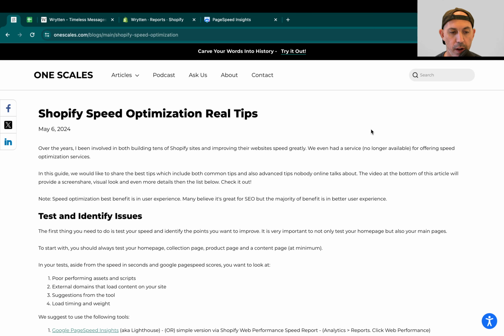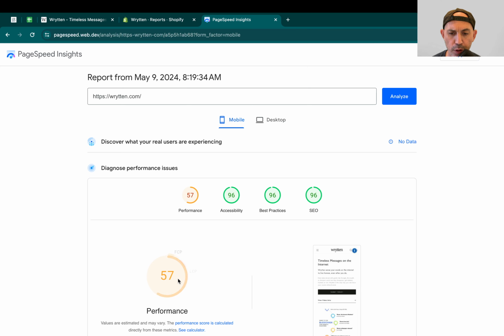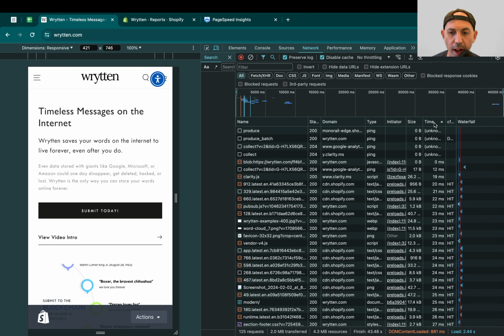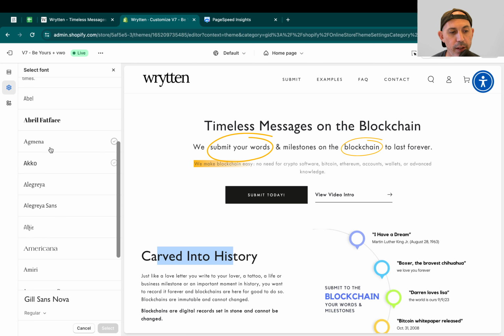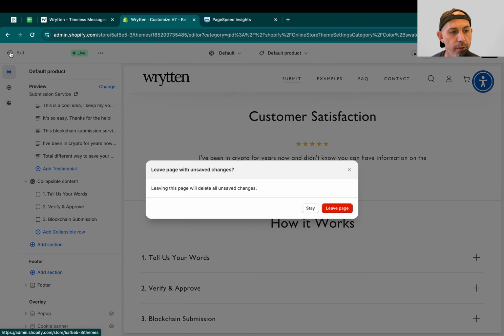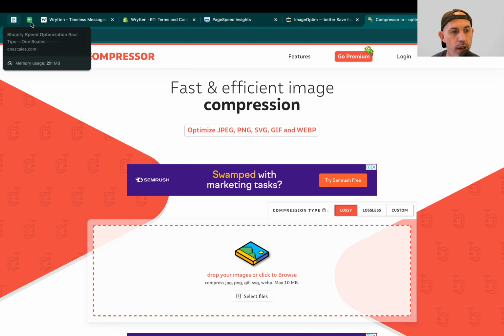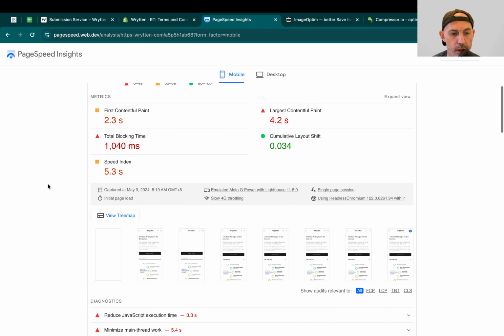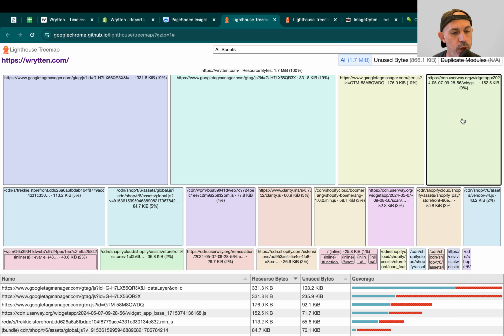Ultra-Fast Shopify Tutorial: Speed Optimization Tips That Work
This video covers real optimization tips for faster shopify sites. Speed optimization tips that really work.

We discuss:
- Tools To Use
- Best Practices
- Advanced Tips
- Themes
- Apps
- Image Compression
- Lazy Load
- 404's
- Fonts